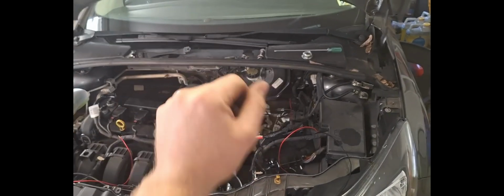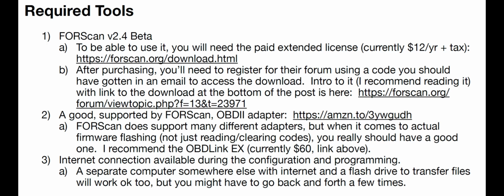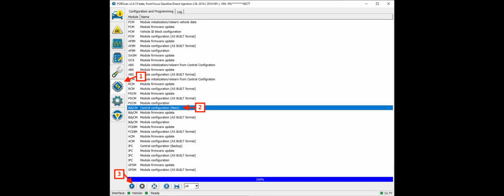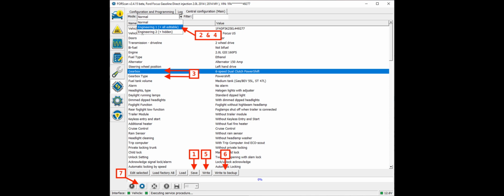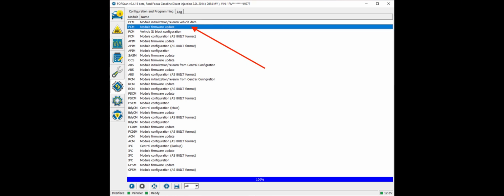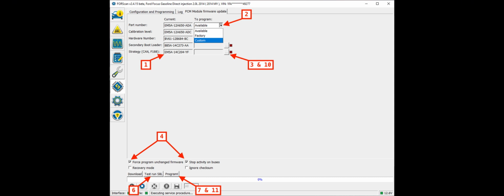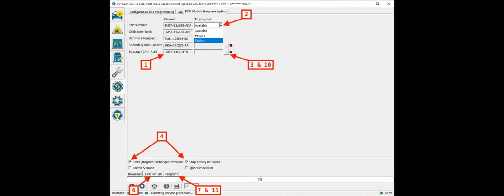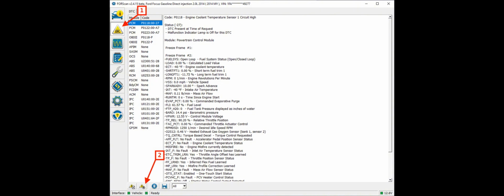Ford Focus MANUAL SWAP! Part 7: PCM & Module Programming!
Forscan Adaptor (laptop to car)

Did you swap the manual pcm/harness? Follow the video linked here, and use the manual teartag and your vin